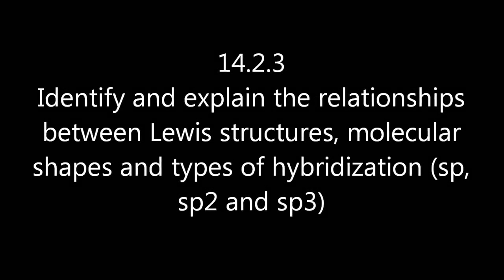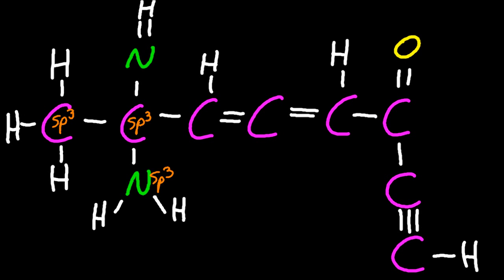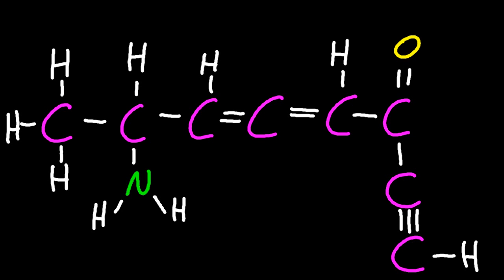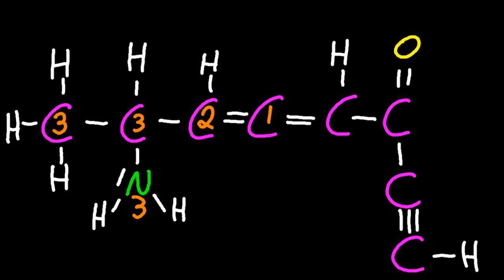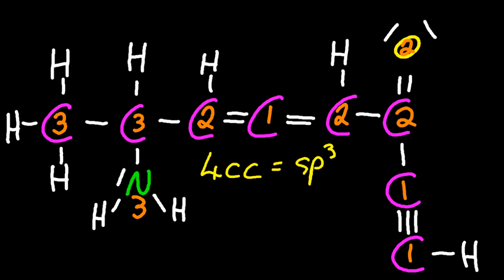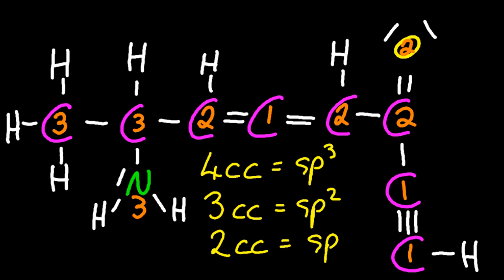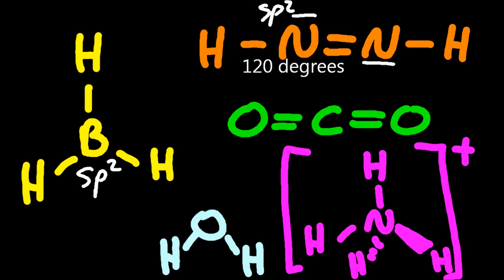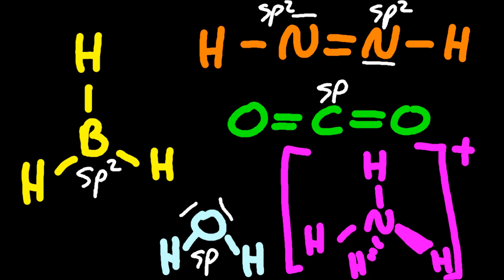S2.2 .16 Lewis, hybridization (sp3,sp2,sp) , shapes and angles [HL IB Chemistry]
Identify and explain the relationships between Lewis structures, molecular shapes and types of hybridization (sp, sp2 and sp3). If your teacher taught that single bonds means sp3, double means sp2 and triple is sp, break the news that they are wrong!
4 charge centers = sp3, 109.5 / 107 / 105 degree bond angles, 4 sigma
3 charge centers = sp2, 120 degree bond angle, 3 sigma, 1 pi (normally)
2 charge centers = sp, 180 degree bond angle, 2 sigma, 2 pi